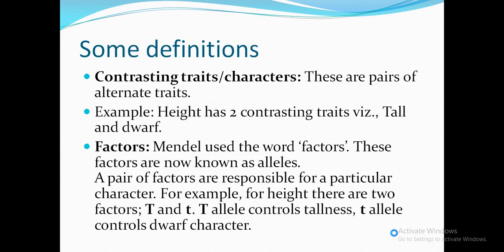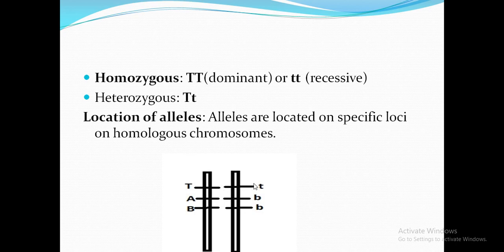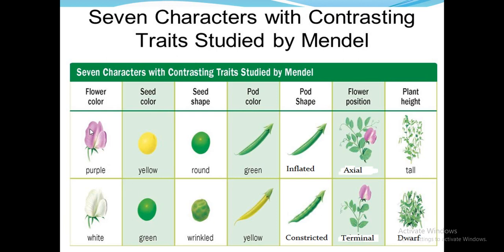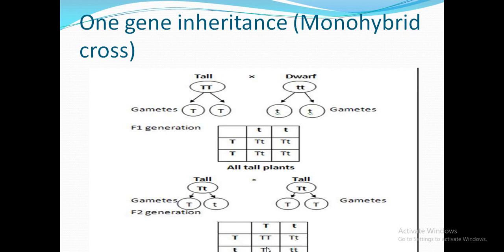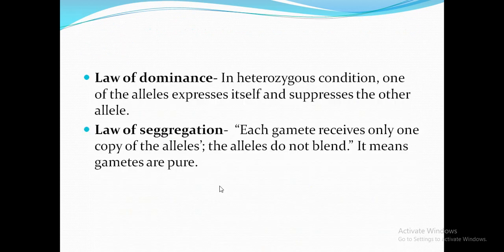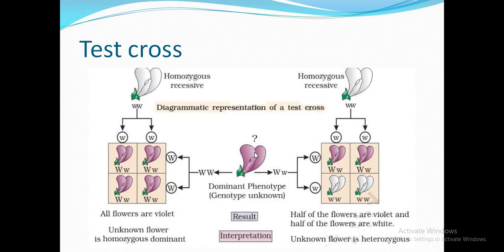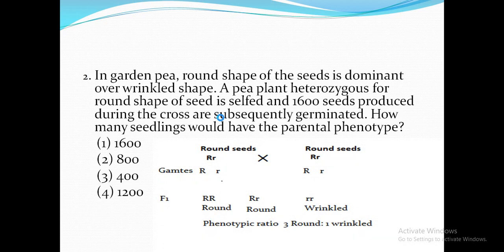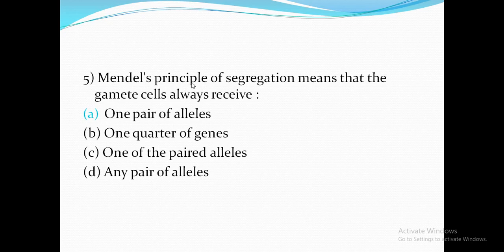Monohybrid cross test cross